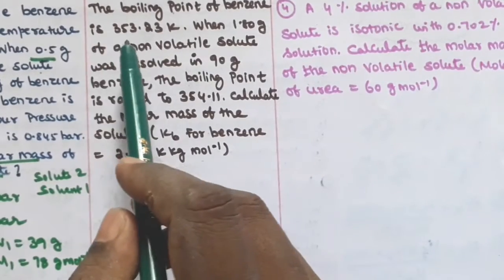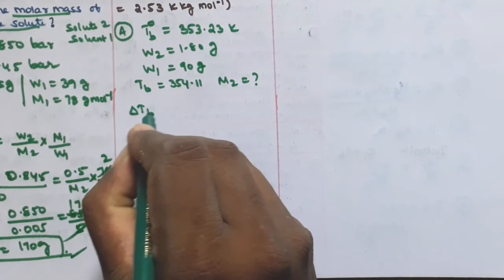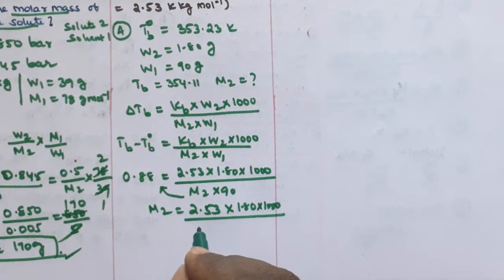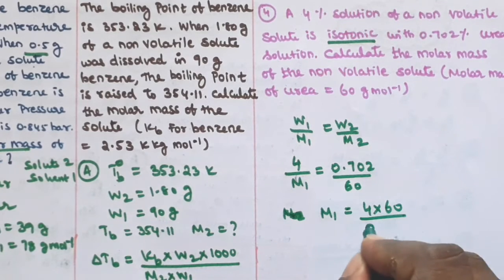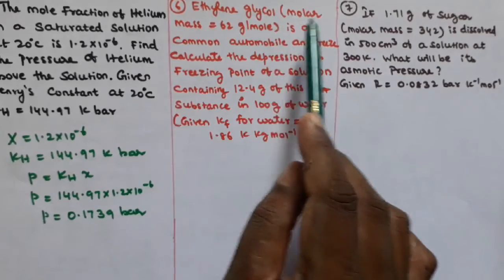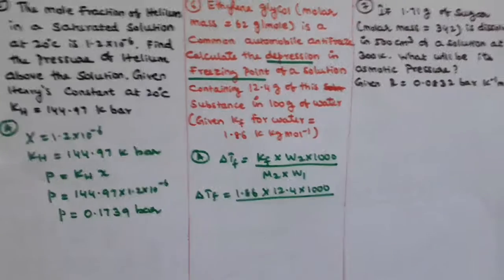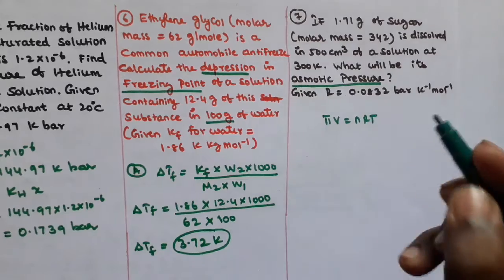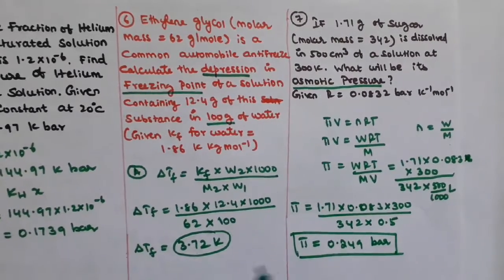Important Numericals ( Part II ) / Solutions / +2 Chemistry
Video from Dr.kannan